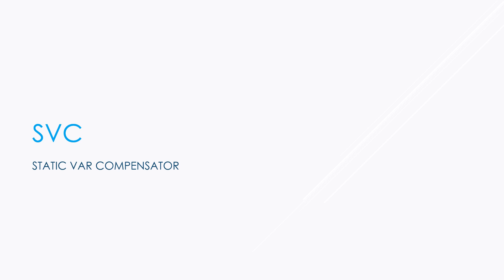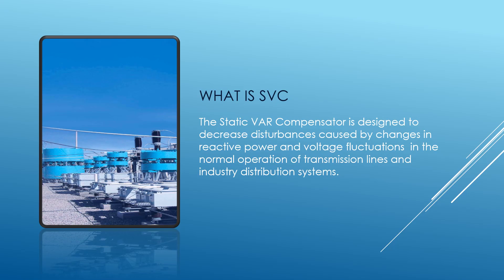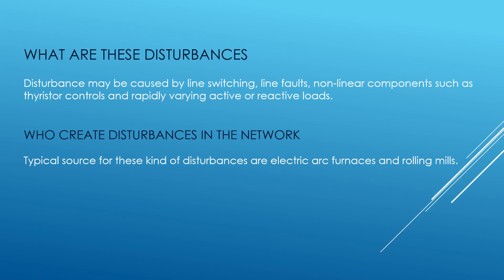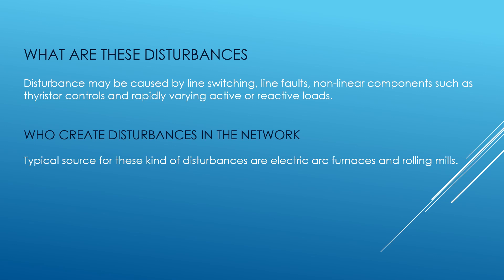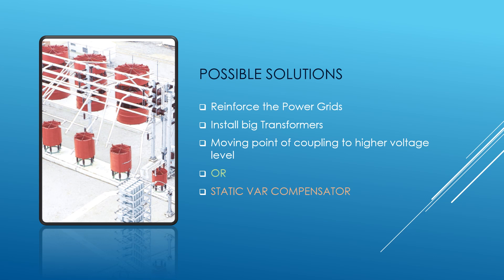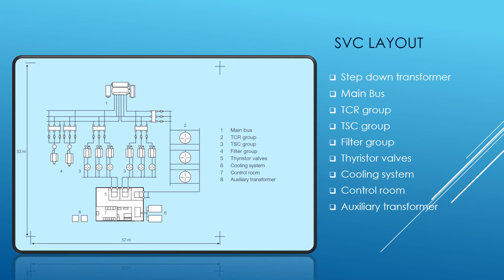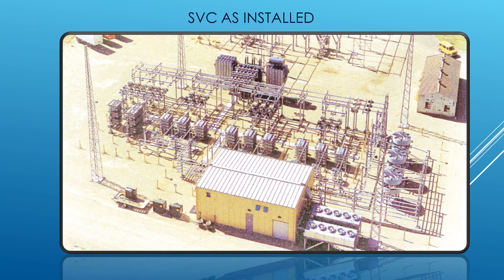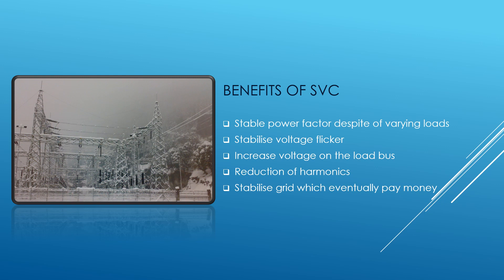What is Static VAR Compensator (SVC)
This video provide a high level explanation to what is SVC and its benefits. Also takes you through the layout of already installed 500MVAr ABB SVC to stabilise disturbances.